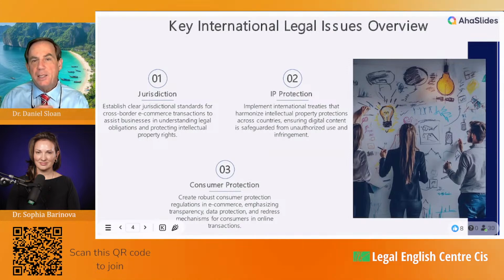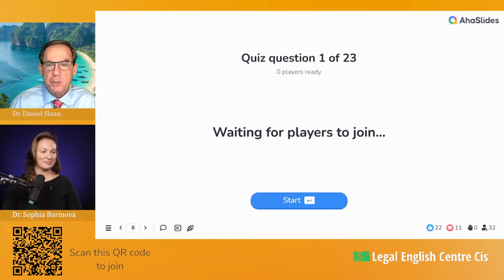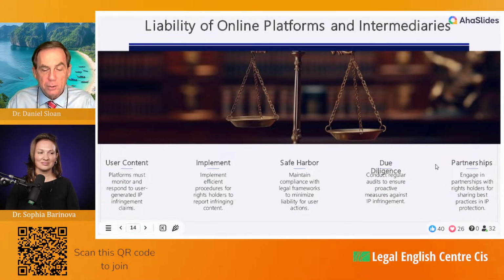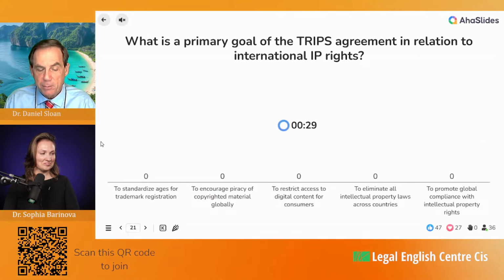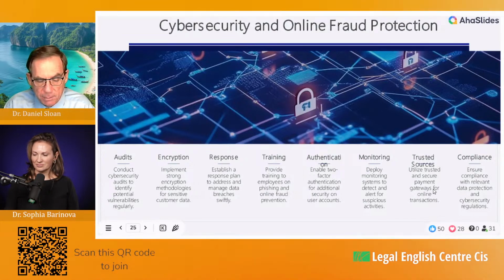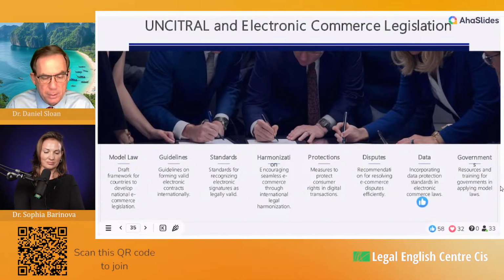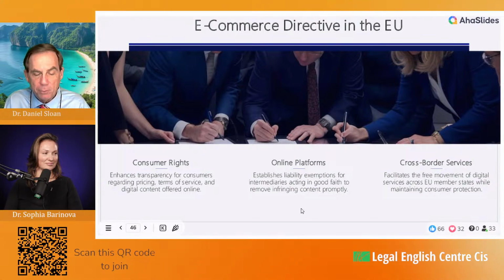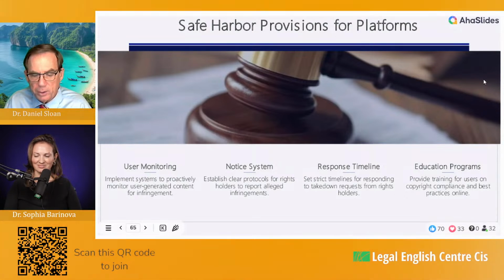Electronic Commerce and Intellectual Property